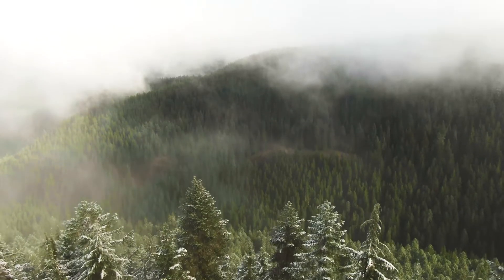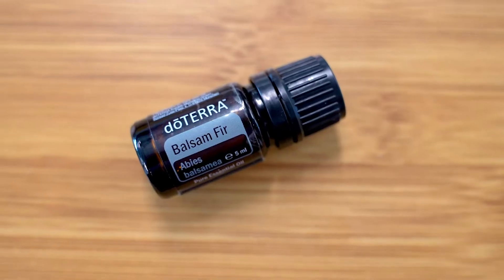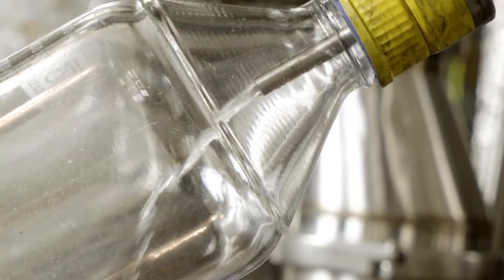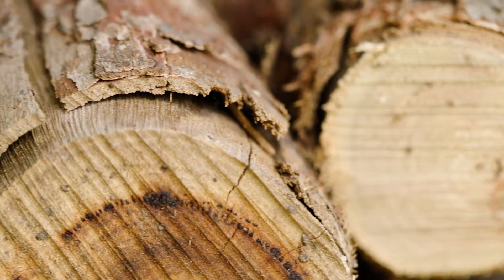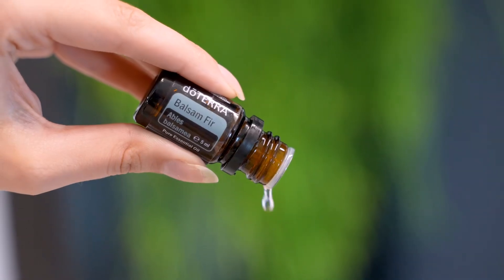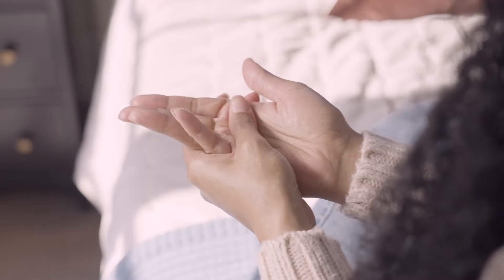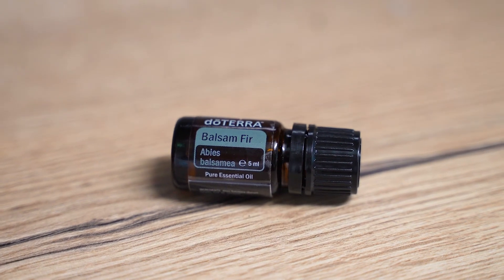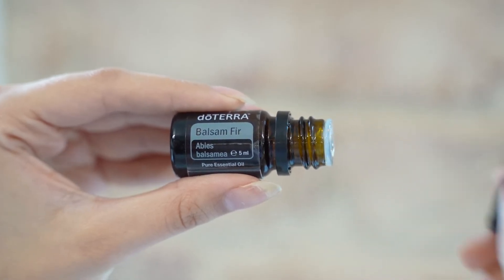dōTERRA Balsam Fir (5ml) - (Translated Subtitles)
Native to North America, the majestic, evergreen balsam fir tree produces a warming, refreshing essential oil.

Historically, Native Americans used balsam fir for rituals and wellness purposes. The balsam fir tree – primarily used for pulp and construction – thrives in wooded areas where the air is fresh and clean. As a main constituent, ß-Pinene may be effective in soothing the skin when applied topically as part of a calming massage.